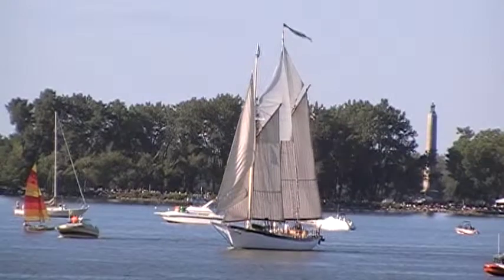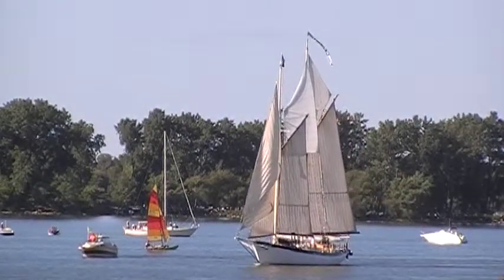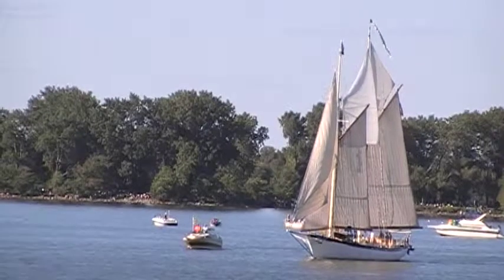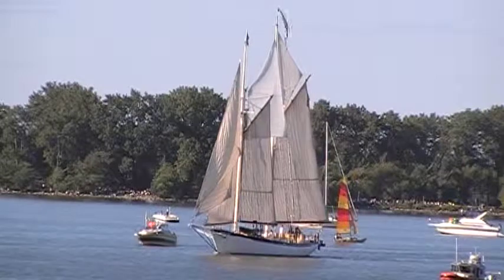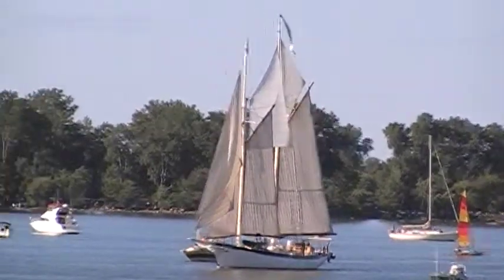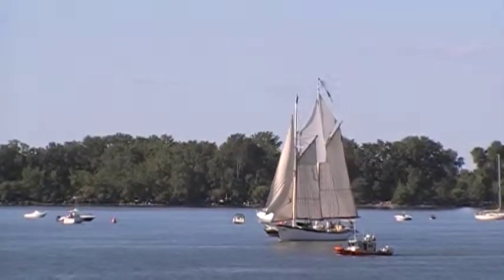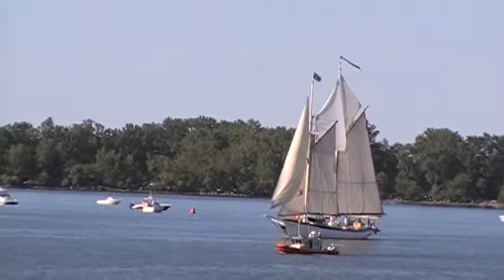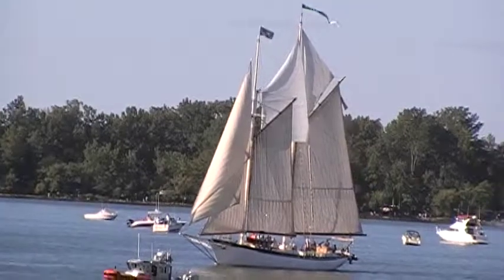Appledore iv MOV037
Appledore IV
Tall Ships 2013, Erie, PA, Dobbins Landing